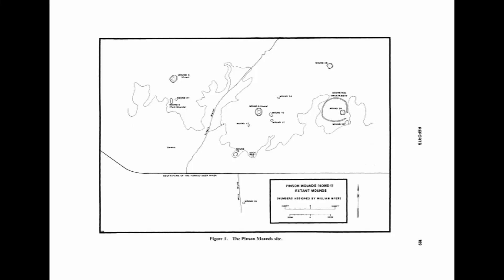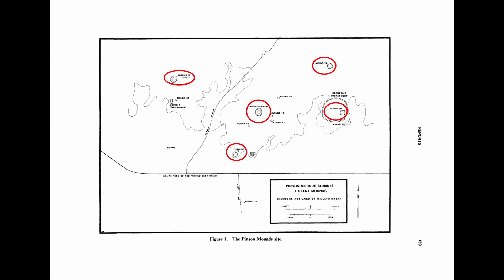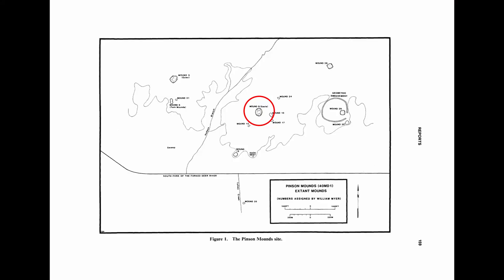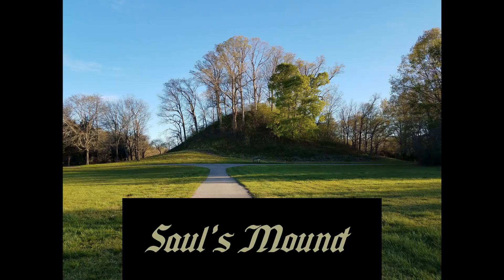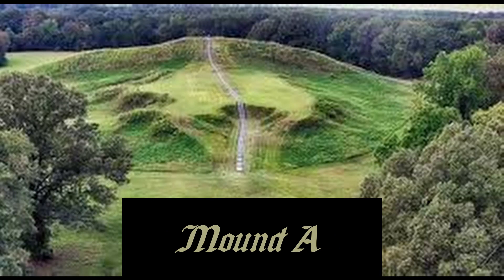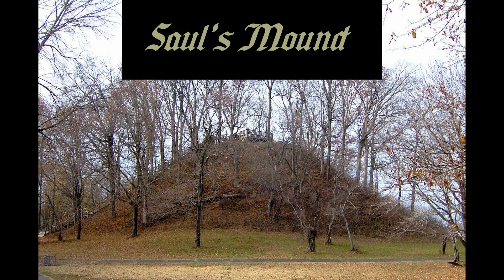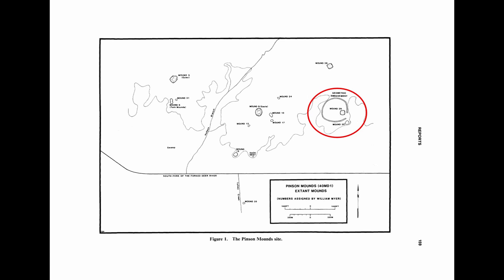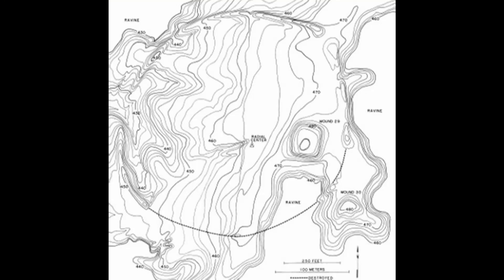The Tower and The Rising Sun: Archaeology at Pinson Mounds Monumental Complex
The Pinson Mounds complex in western Tennessee is one of the earliest sites in the country to feature platform mound construction.  Dating to the Middle Woodland period between ~2000 and 1700 years ago, there is very little emphasis here on the burial of the dead, as is much more common with Hopewellian mound complexes. Instead, structures are oriented around visibility.

Older content referenced in this video:

- How time periods are organized in American Archaeology

- The exotic Swift Creek pottery that was imported to Pinson Mounds

- Another extremely tall earthwork, Poverty Point, from the earlier Archaic Period.

- The Shell Mound Archaic cultures who also associated death with west-flowing rivers.

Further Reading :

Robert C. Mainfort, Jr 1988
Middle Woodland Ceremonialism at Pinson Mounds, Tennessee
American Antiquity, vol. 53(1)

Charles H. McNutt 2005
The Pinson Observatory
Southeastern Archaeology vol. 24(2)

Edward R. Henry, Alice P. Wright, Sarah C. Sherwood, Stephen B. Carmody,
Casey R. Barrier, and Christopher Van de Ven. 2020
Beyond Never-Never Land: Integrating LiDAR and Geophysical Surveys at the Johnston Site, Pinson
Mounds State Archaeological Park, Tennessee, USA